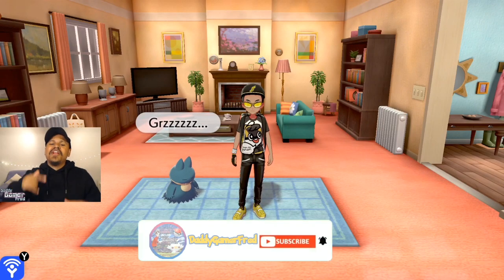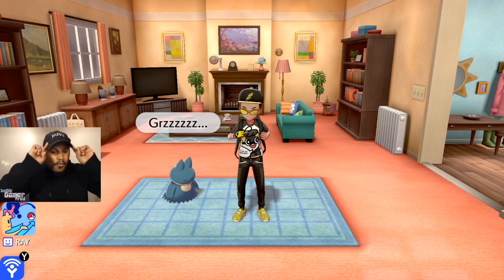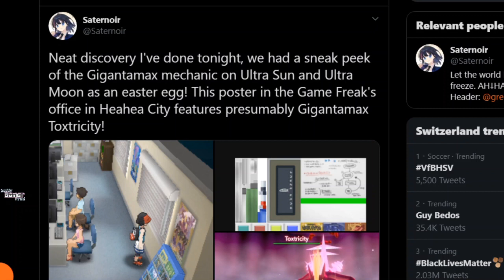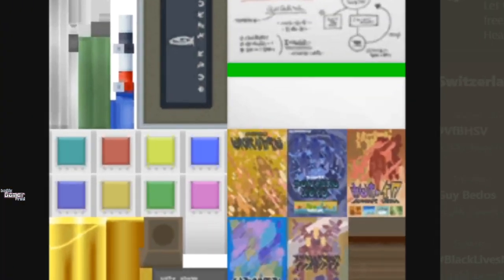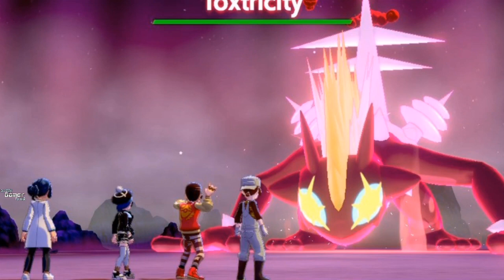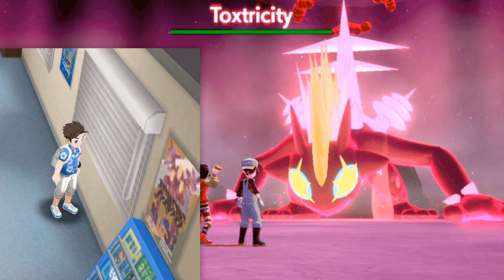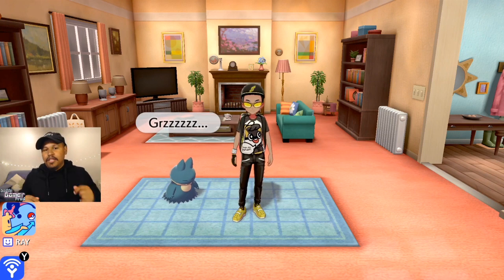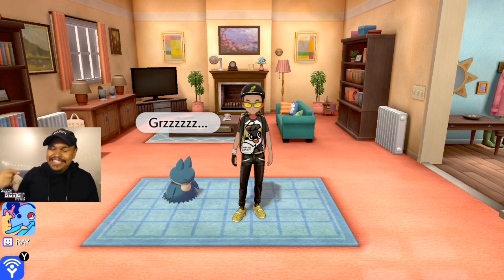Gigamax Toxtricity Poster Found in Sun/Ultra Sun and Moon/Ultra Moon (Easter Egg)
Nintendo Switch Friend Code : SW- 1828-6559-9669
PSN : DaddyGamerFred
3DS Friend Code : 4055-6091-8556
Pokèmon G0 Trainer Code : 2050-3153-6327